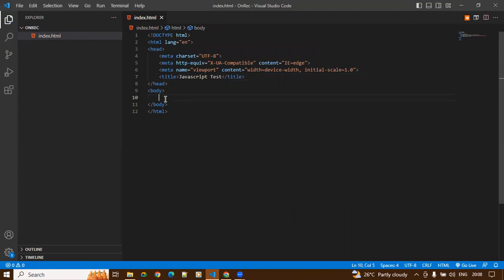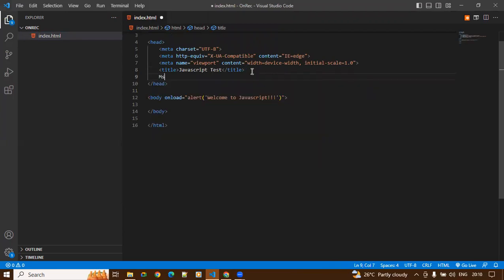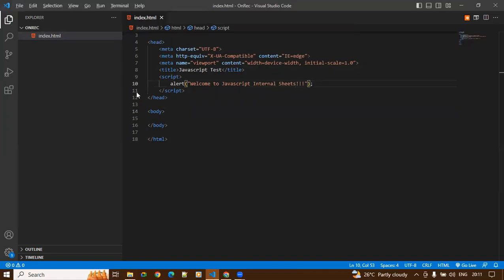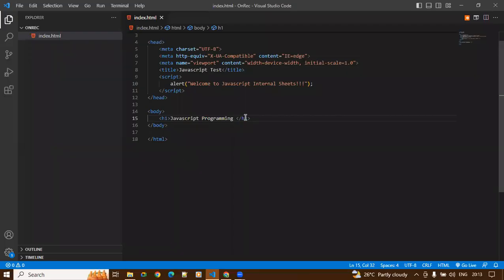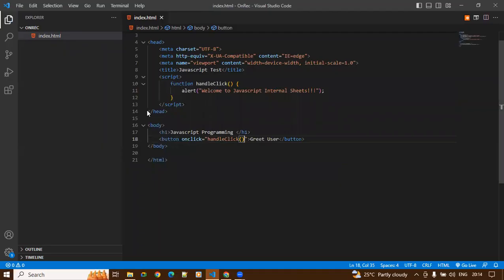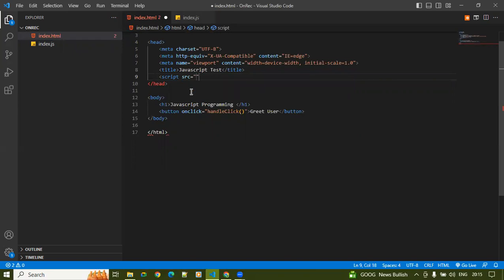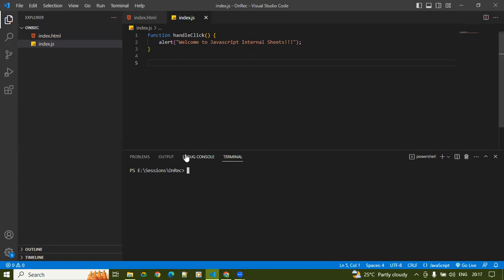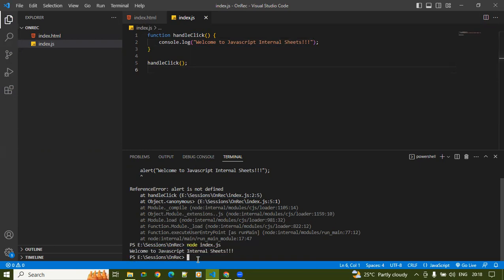Introduction to JavaScript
Introduction Javascript and different ways of executing the Javascript.